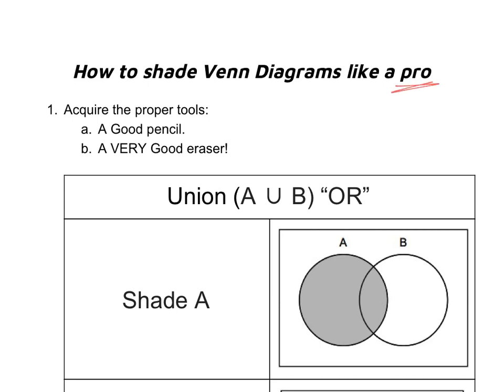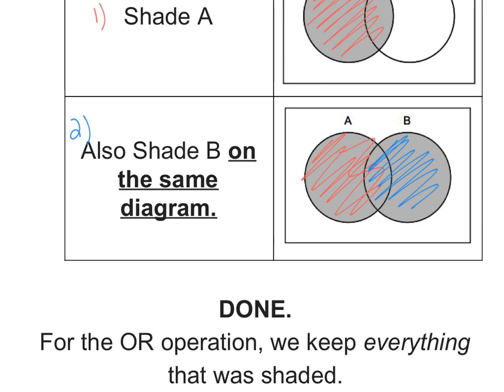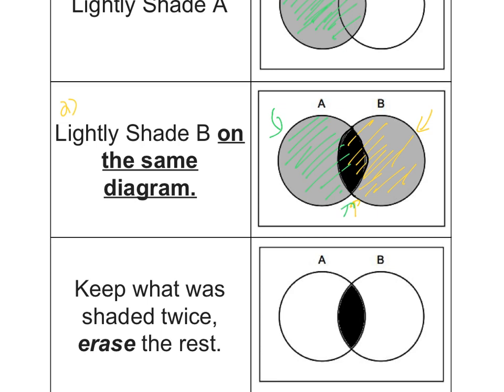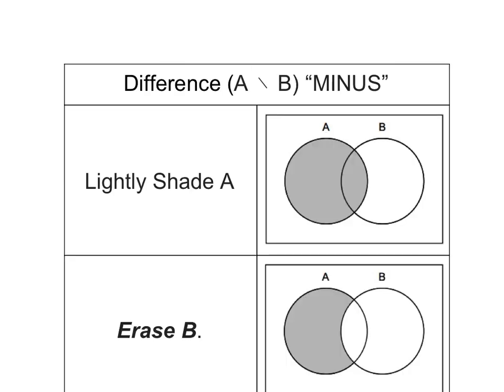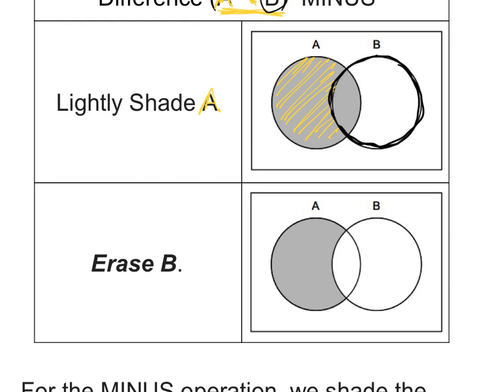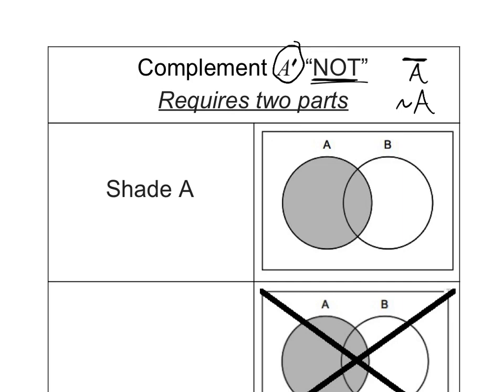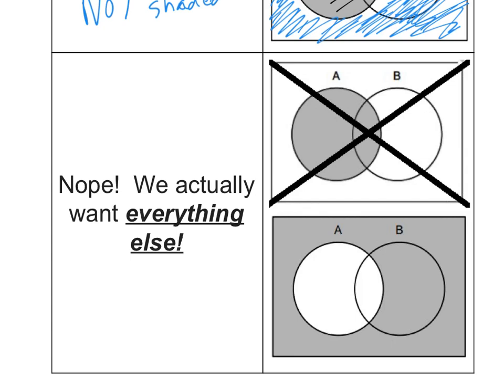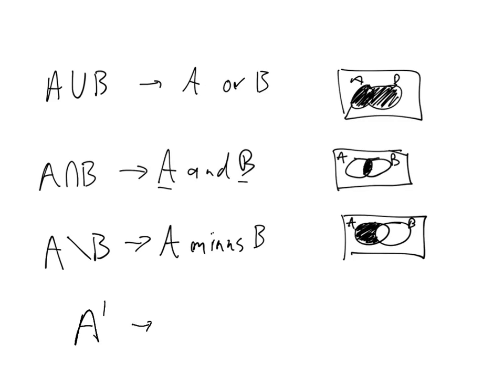(M12) 3.2 Shading Venn Diagrams (Theory)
3.2 Shading Venn Diagrams (Theory)

This course is based on the WNCP (Western and Northern Canadian Protocol).  I diverge slightly from the textbook with this lesson.